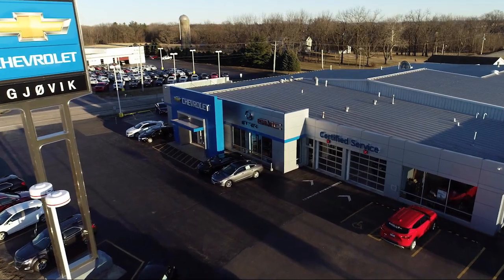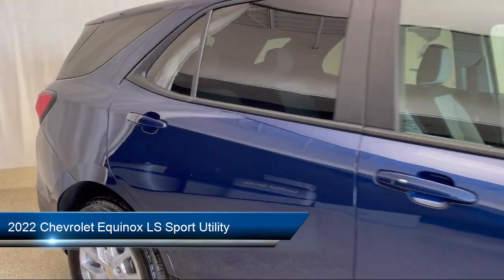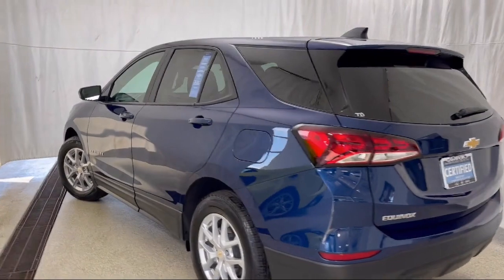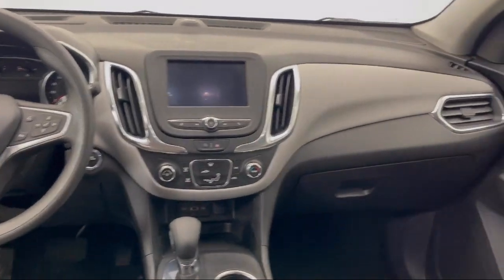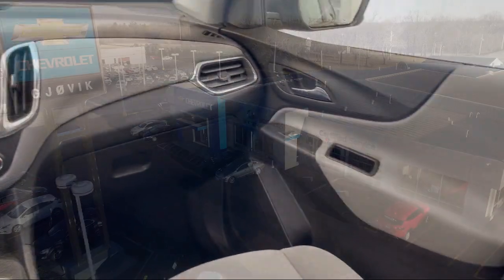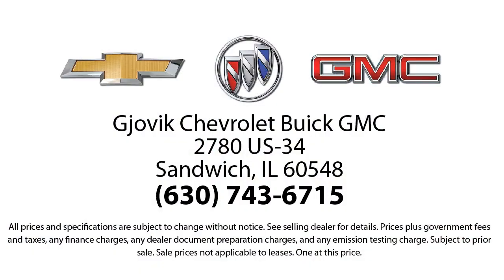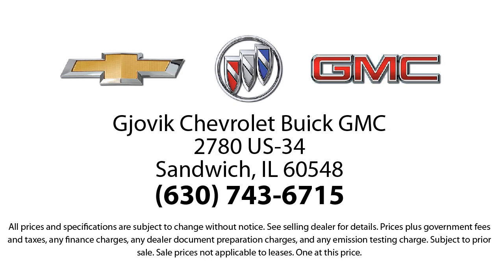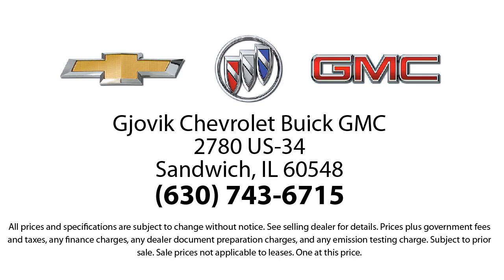2022 Chevrolet Equinox LS Sport Utility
2022 Chevrolet Equinox LS Sport Utility Stock Number: 40149A Vin:3GNAXHEV1NS224002.